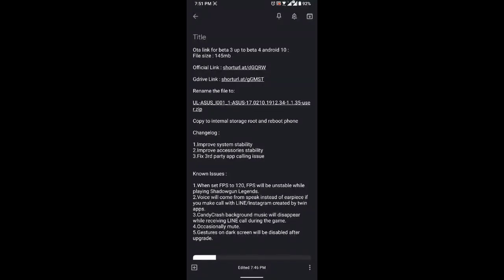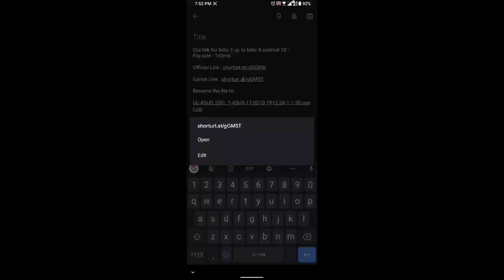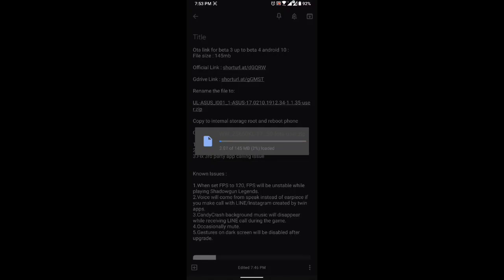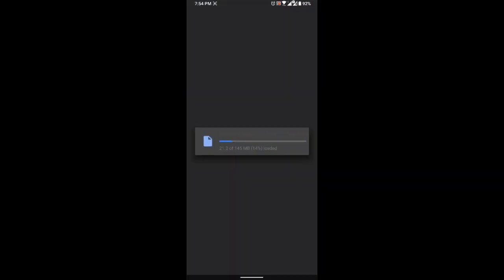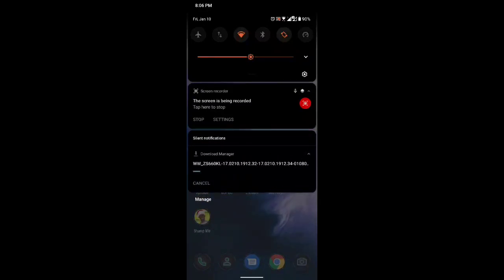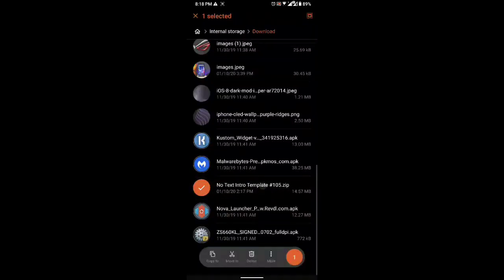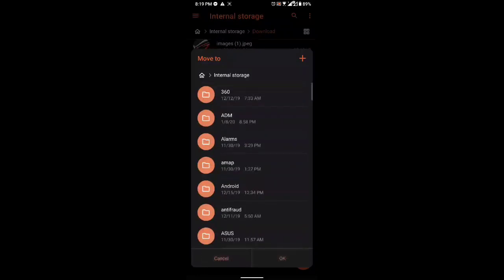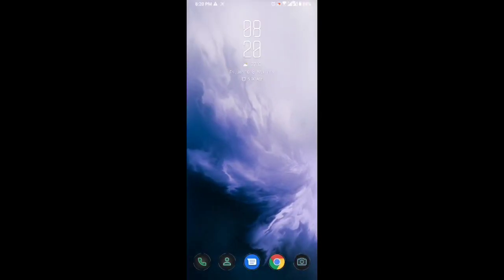Android 10 Beta 4 on ROG Phone 2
𝘔𝘪𝘯𝘪𝘮𝘪𝘻𝘦 𝘰𝘳 𝘔𝘢𝘹𝘪𝘮𝘪𝘻𝘦 𝘵𝘩𝘦 𝘷𝘰𝘭𝘶𝘮𝘦 𝘪𝘧 𝘯𝘦𝘦𝘥𝘦𝘥.

Rename the file to:

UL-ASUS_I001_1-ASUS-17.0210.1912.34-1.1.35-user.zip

Copy to internal storage and reboot phone

Changelog :

1.Improve system stability
2.Improve accessories stability
3.Fix 3rd party app calling issue

Known Issues :

1.When set FPS to 120, FPS will be unstable while playing Shadowgun Legends.
2.Voice will come from speak instead of earpiece if you make call with LINE/Instagram created by twin apps.
3.Candy Crash background music will disappear while receiving LINE call during the game.
4.Occasionally mute.
5.Gestures on dark screen will be disabled after upgrade.

Special thanks to VN Group for the update